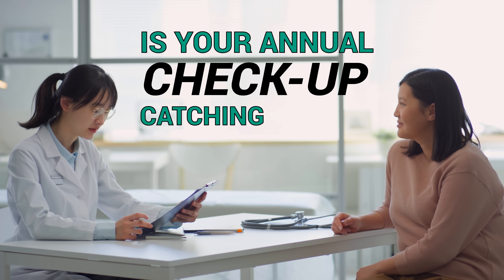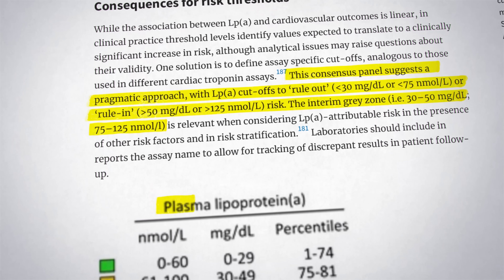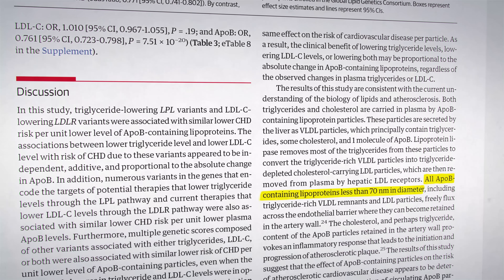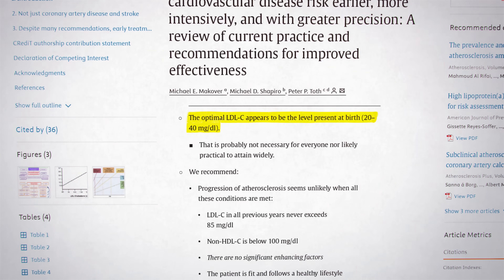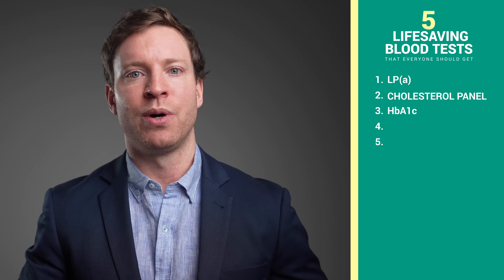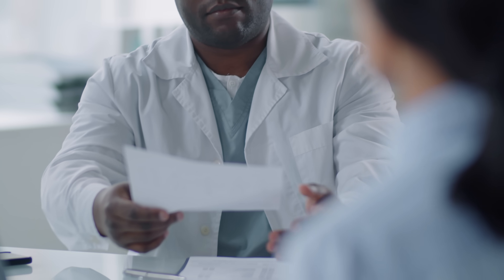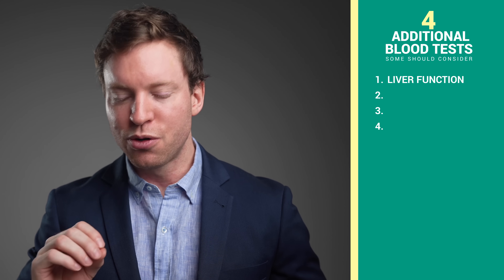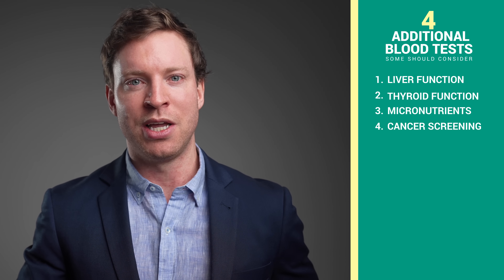The 5 Lifesaving Blood Tests EVERYONE Must Get!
Ever wonder if your annual check-up is catching all the right things? What if you’re missing a crucial blood test that could have easily prevented a serious health issue like a heart attack?